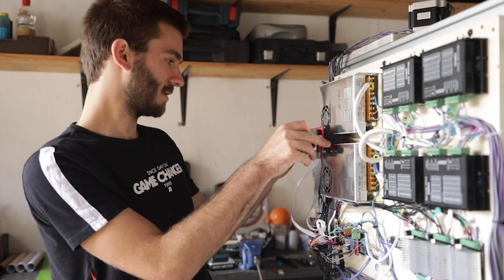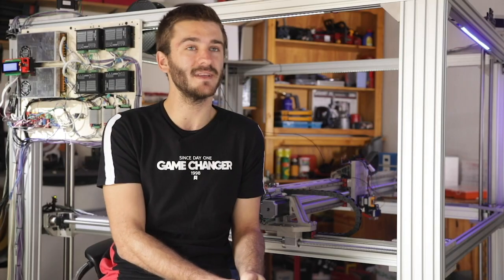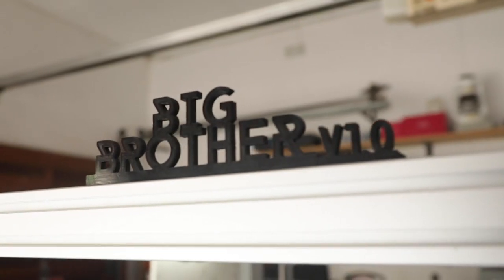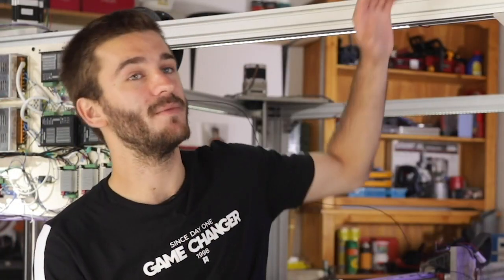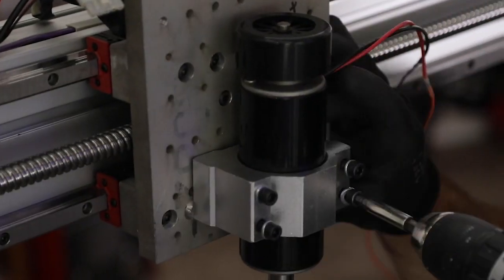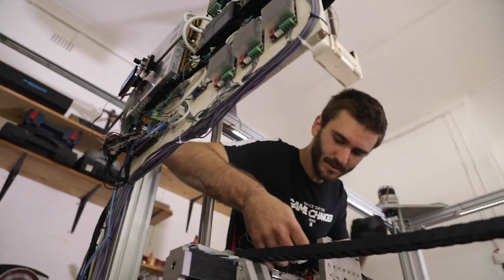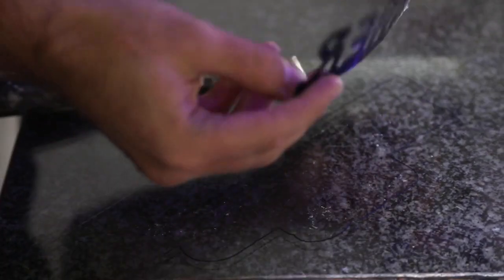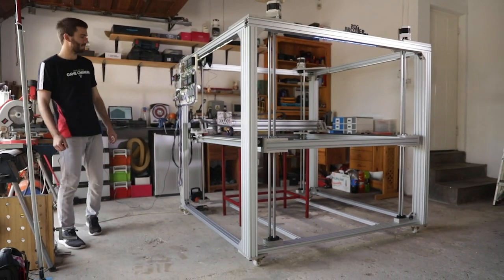Giant Industrial 3D Printing Hybrid: Big Brother v1.0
It has been a long and challenging journey to get to this point, but we at DVM Designs are finally ready to share the outcome of our project: Big Brother v1.0.

Big Brother v1.0 is the first iteration of our own industrial grade additive manufacturing hybrid machine. In essence, we are merging several manufacturing technologies into a single universal device capable of 3D printing, CNC machining, plasma cutting, laser engraving etc.

We have come a long way since the project's inception in late 2018, however, this is just the beginning. Our device is up and running but we are continuously developing and upgrading our tech; improving performance, quality and functionality.

This marks the start of a new journey for DVM Designs as we explore and navigate a broader industrial sector, striving to make quality large format manufacturing accessible to the public, emerging entrepreneurs, start ups and enterprises of any size.

Our ultimate goal is to accelerate the advent of additive manufacturing technologies in Africa whilst fostering the next generation of inspired engineers and scientists. Big Brother forms part of this long term goal and will allow us to commence a variety of other projects.

Of course none of this would have been possible without the support of the community! You're continued backing of our brand and projects is what keeps us going and allows us to grow. We sincerely thank you all for your support and being part of our journey ❤️

We have already secured some amazing clients that will be using Big Brother. We hope to share some of these projects with you in the near future. In the meantime, take a look at the incredible video created by Bluewizard Productions
A huge thank you to Jarryd Junkin and Collin Bila for recording and editing the video.

Footage and editing by by Jarryd Junkin and Collin from Bluewizard Productions.